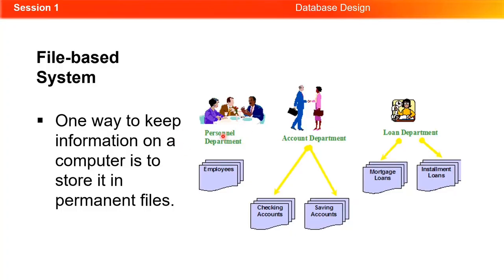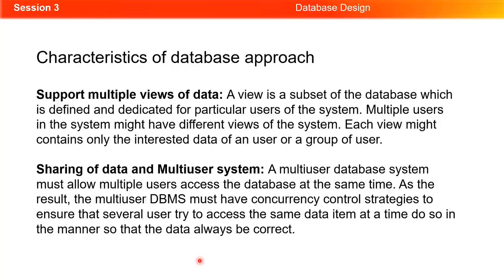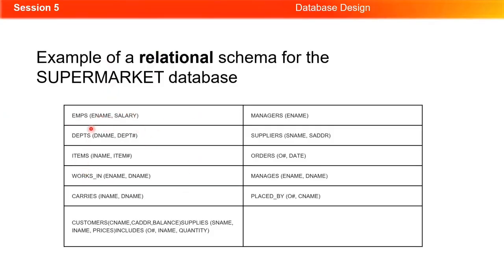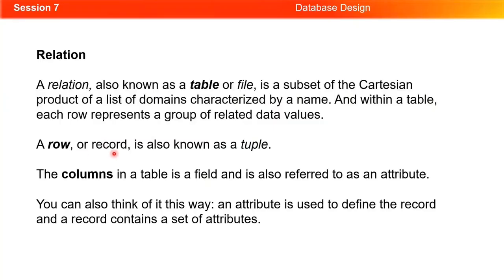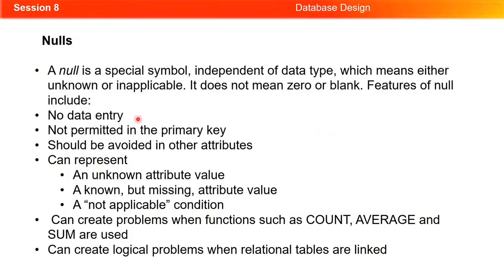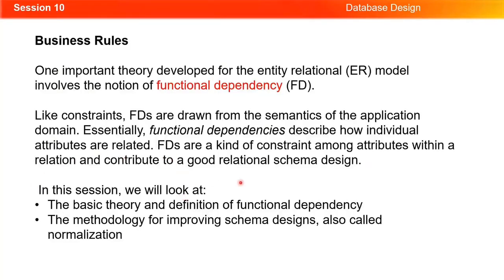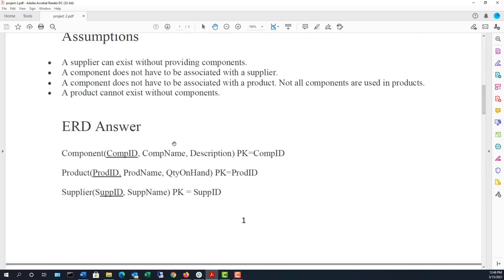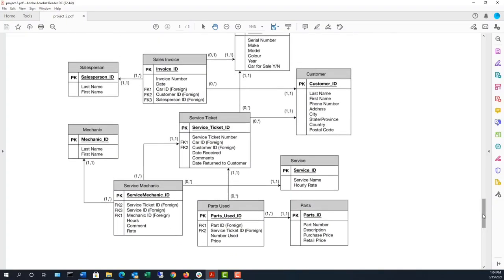Introduction to Database Design- Complete Crash Course for Beginners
Highlights:
1.File-based vs. Database Approaches
2.What is a Database and DBMS?
3.Characteristics & Benefits of Databases
4.High-level and Record-based Data Models
5.Data Abstraction, Schemas, and Independence
6.DBMS Classification by Model, Users, and Distribution
7.Relational Data Model Basics
8.Entity-Relationship Model Concepts
9.Integrity Rules, Constraints, and Anomaly Handling